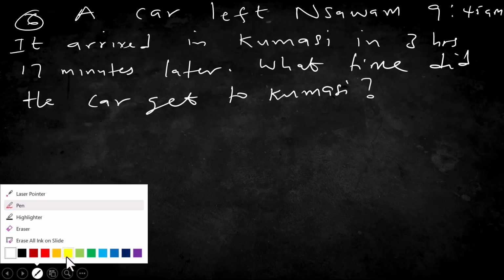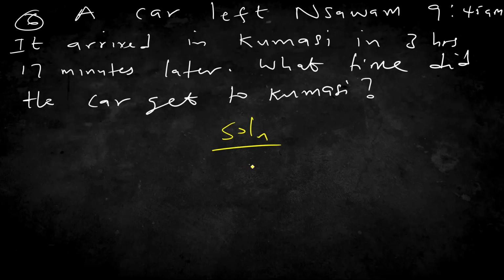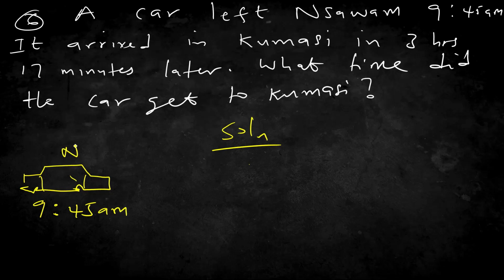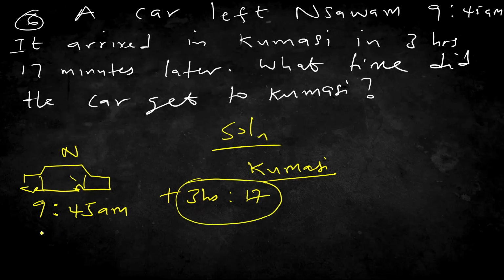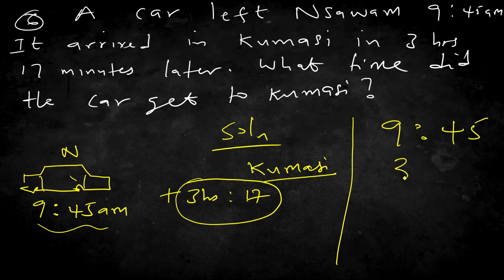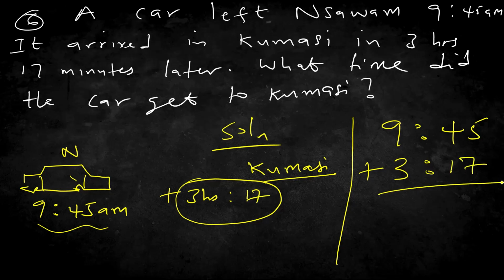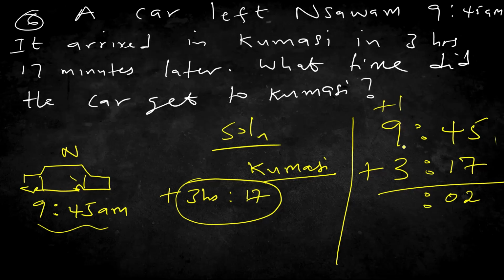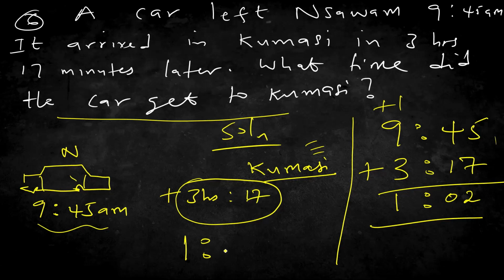Problem of the day | Distance Problem | Math Olympiad